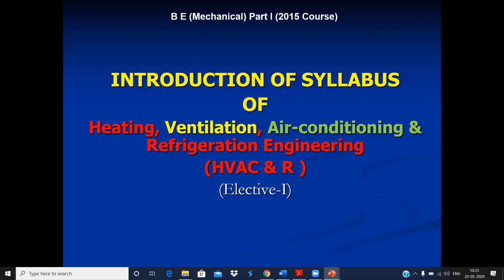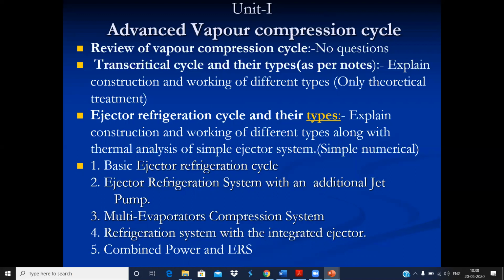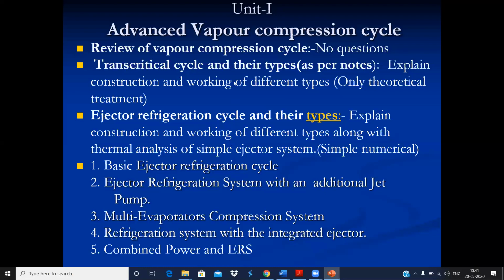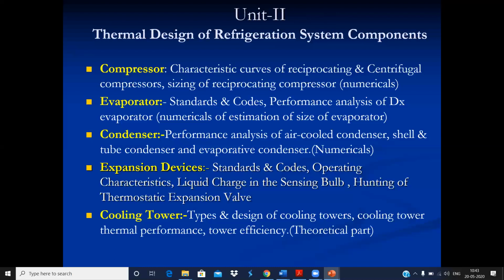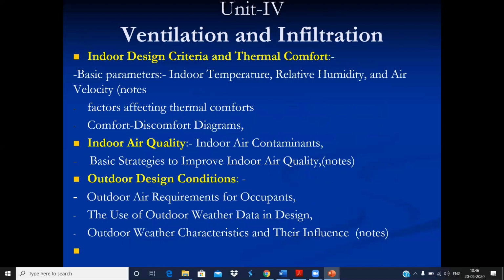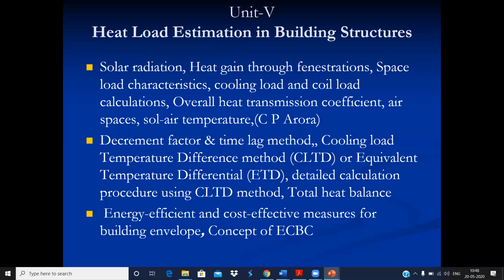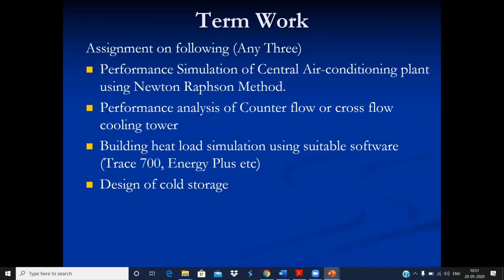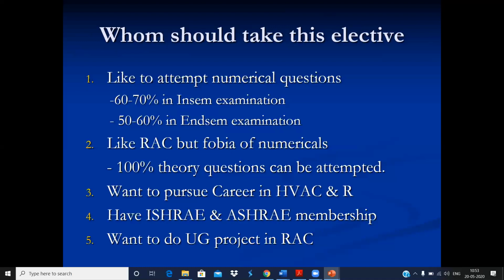Introduction to HVACR Syllabus